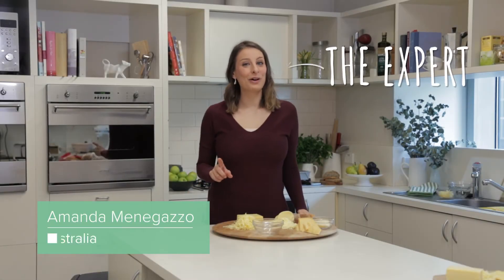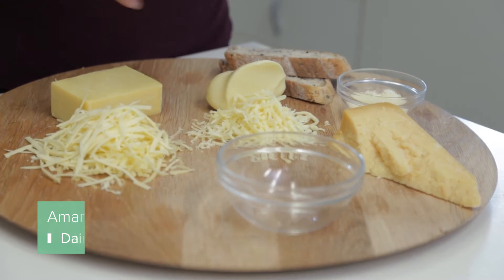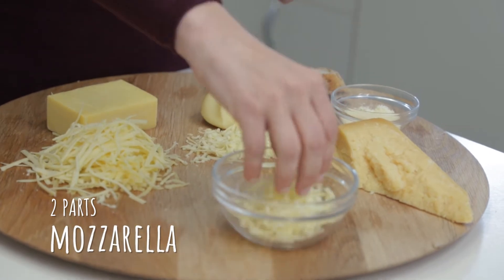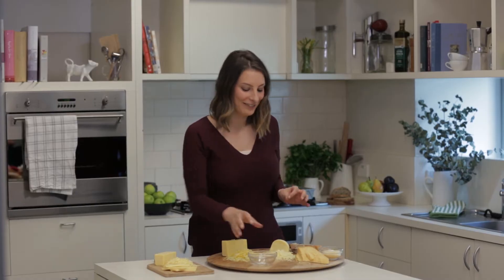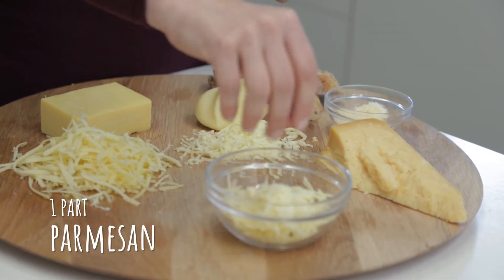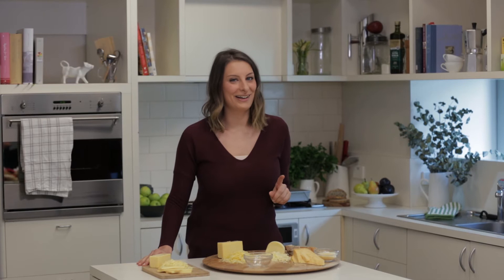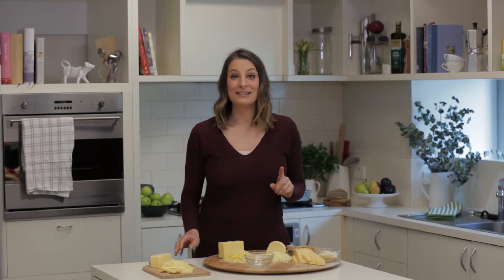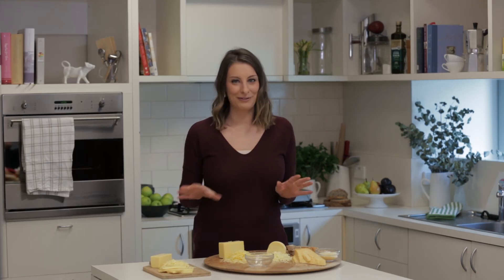What's the best cheese for melting?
You asked and we've got the answers. The experts from the Dairy Kitchen give us all the details on the best cheese for melting.